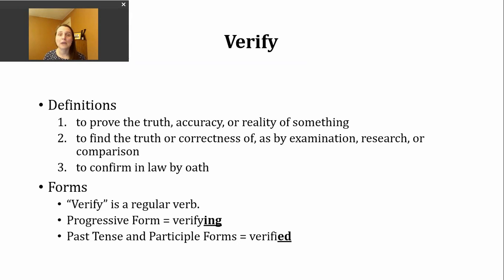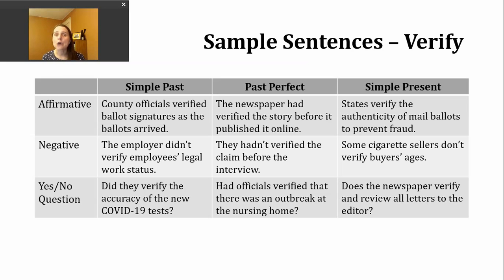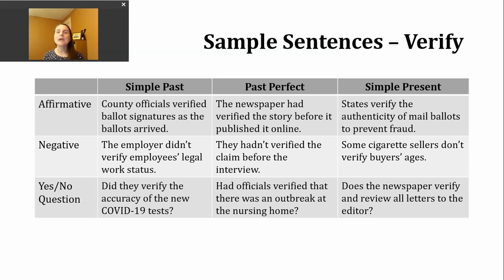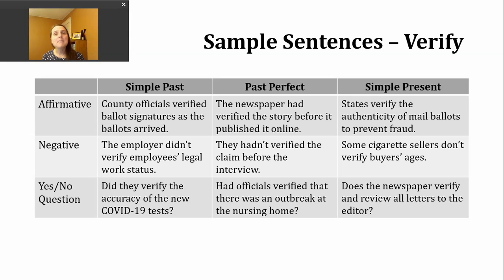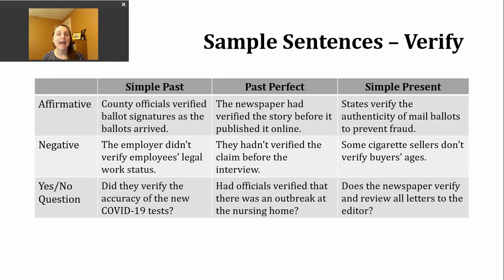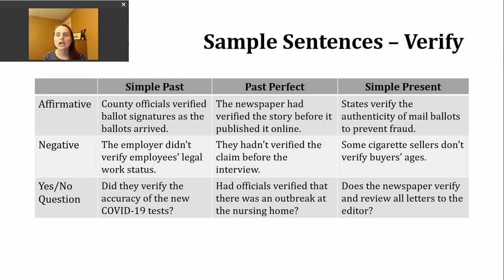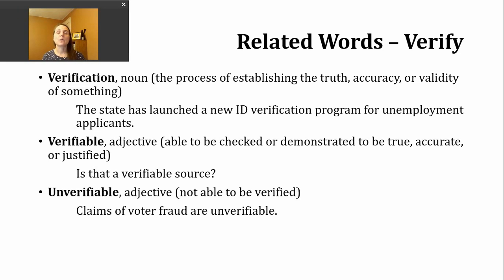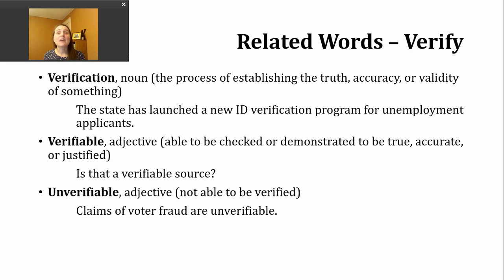Verb of the Day - Verify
This video discusses (1) some of the meanings for the word VERIFY; (2) how to form affirmative statements, negative statements, and yes/no questions in the simple past, past perfect, and simple present; and (3) related words.